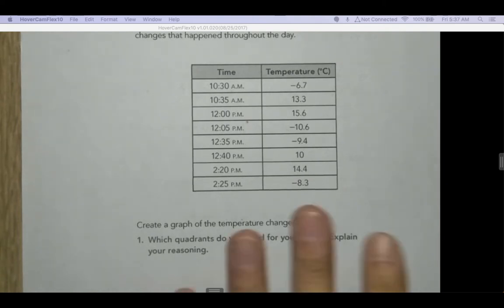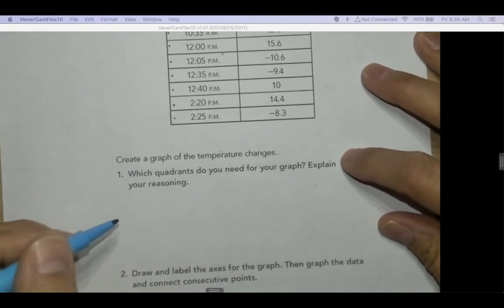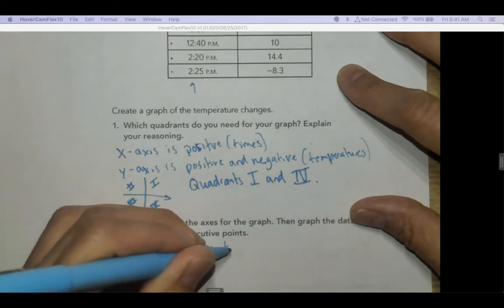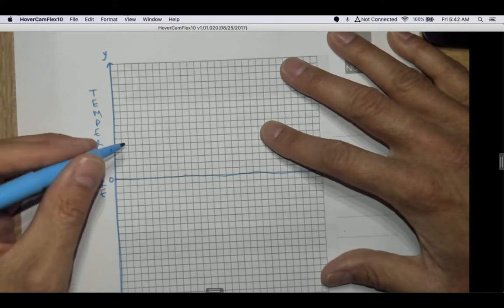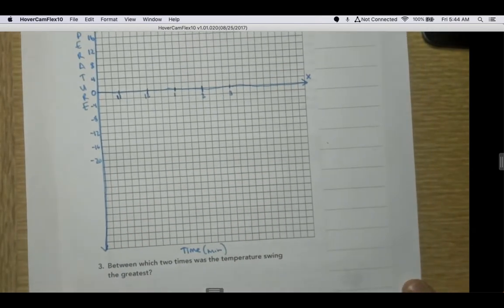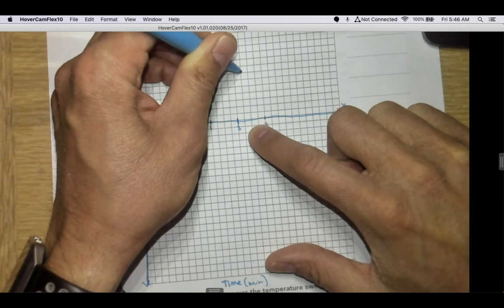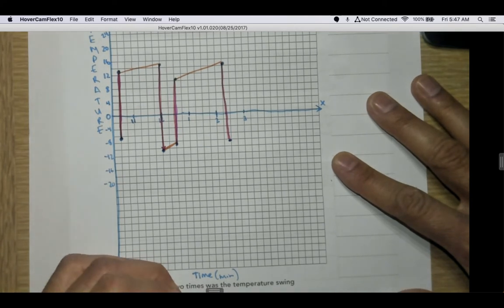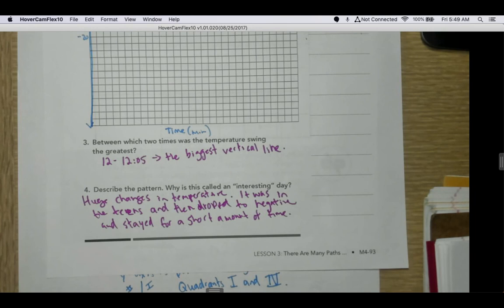C1M4T2 Lesson 3.2